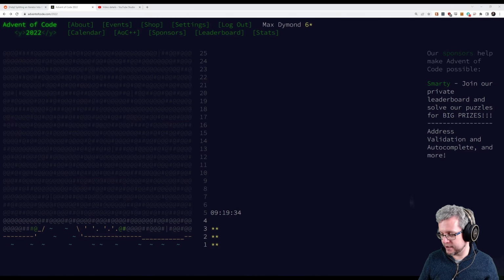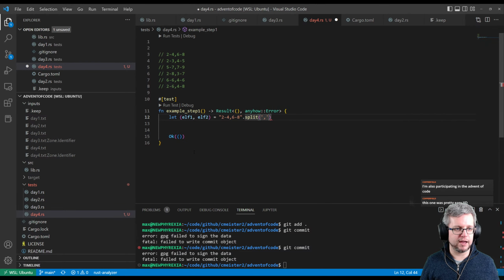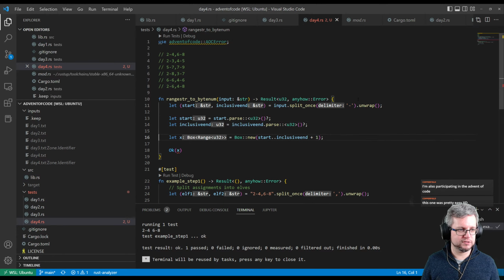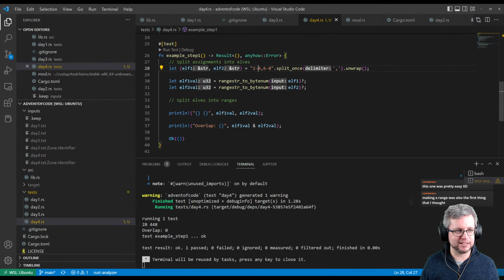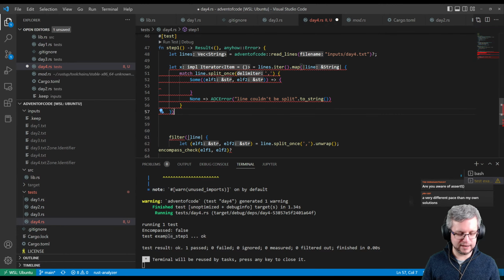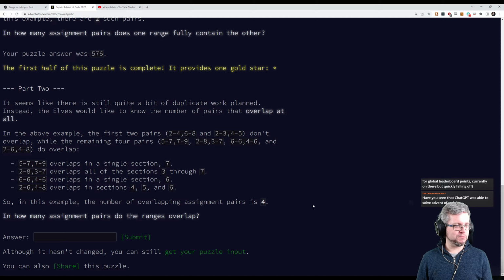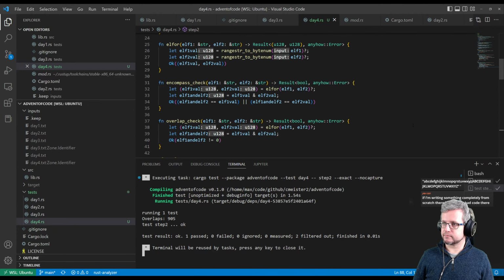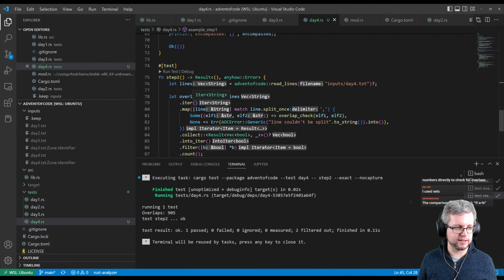Max gets Rusty: Day 4 of the Advent of Code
Let's try and solve the Advent of Code together in Rust! Day 4 today.